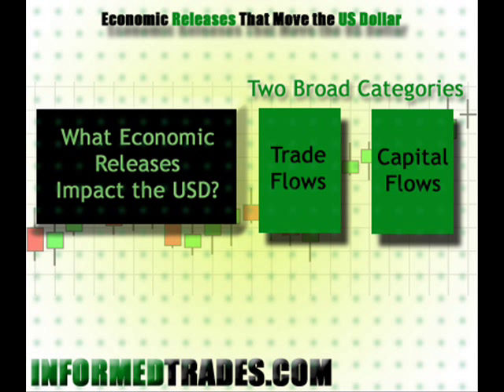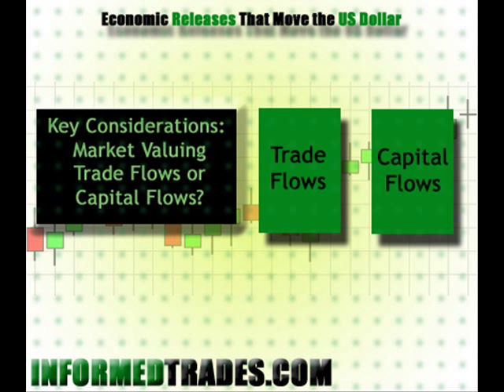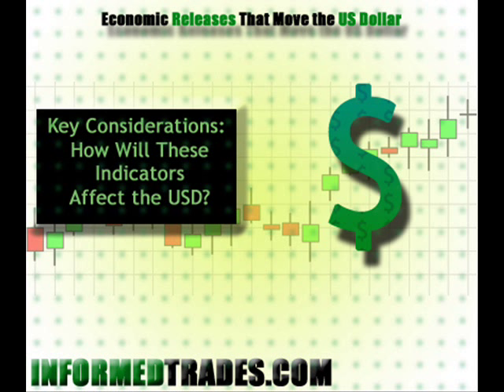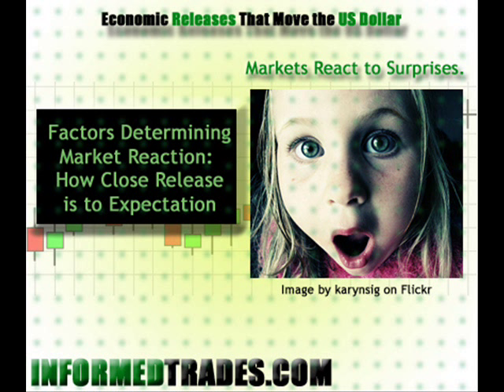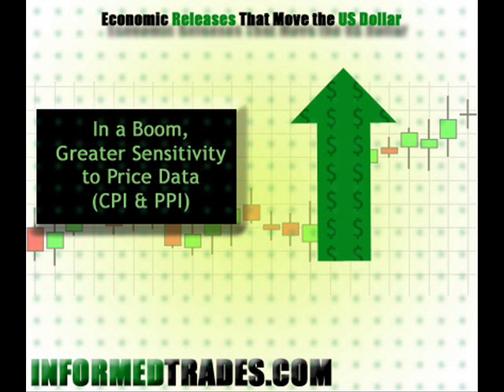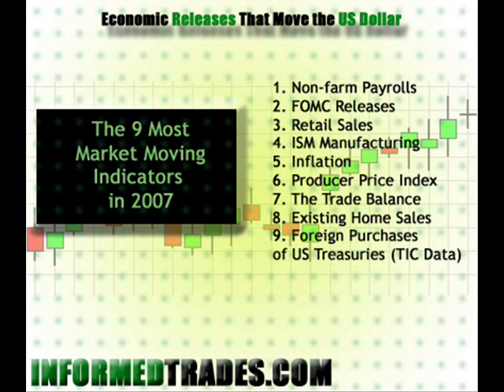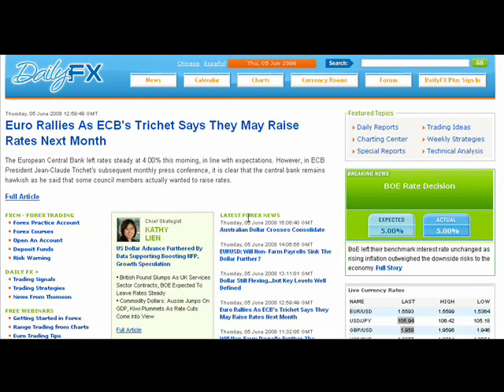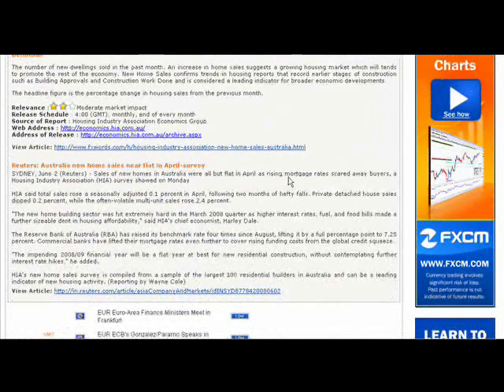120. Economic Releases that Move the US Dollar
As you can probably imagine, we could spend many lessons and multiple hours going over each of the economic indicators that affect the price of the US Dollar.  It is for this reason, that before getting into any of the actual indicators, I wanted to give everyone an overview of the broad things that move the market.  As we have discussed in previous lessons the two broad categories that pretty much everything that moves the forex market fits into, are trade flows and capital flows, as covered in module 3 of this course.

Once you have an understanding of this, all that is necessary to understand how economic numbers move the dollar, is to understand which numbers are important to the market at the time, whether those numbers fit into the trade flows or capital flows category, and how they should affect the dollar as a result.

As we learned in module 8 of our basics of trading course, how the market reacts to economic releases is generally determined by two factors:

1. How important the market considers a particular release to be.

2. How close to market estimates the number comes in at.  Remember that markets anticipate news, so generally if an economic release comes out as expected, there is very little if any market reaction to that release.

How important the market considers a particular economic release to be, is something that changes over time depending on what is happening from a US Dollar fundamentals standpoint.  If there are worries that the economy is going into recession, then the market is going to be extra sensitive to any numbers, such as non farm payrolls and consumer spending, which may provide early warning signs that this is the case.  Conversely, if the economy is heating up and the markets are worried that inflation may become a problem, then the most market moving numbers may be price data releases, such as the CPI and the PPI.  For your reference, according to Dailyfx.com the most market moving indicators for 2007, in order of importance were:

1. Non Farm Payrolls
2. FOMC Releases
3. Retail Sales
4. ISM Manufacturing
5. Inflation
6. Producer Price Index
7. The Trade Balance
8. Existing Home Sales
9. Foreign Purchases of US Treasuries (TIC Data)

We have discussed most of these indicators already, and for those which we have not, a quick google search, and review of the indicator in the context of whether it fits into trade flows or capital flows, should answer the question of why they move the market.

Although I am probably a little biased since I used to work with the people who run the site, I am a very big fan of Dailyfx.com as the place where I go to find out what economic data is due for release, and for commentary on the number after the release.  They have a great global calendar which you can find at the top of the site as well as tons of both technical and fundamental commentary on everything that affects the US Dollar and forex market in general.

For this lesson specifically, if you click the calendar button at the top of the site you will see they have all of the economic data releases from the major countries of the world with the time of the release, the previous number, the forecasted number and the actual number which is updated after the release.  You will also notice here they have links for the more important numbers giving a definition of the release, the relative importance of the release, and the latest news release relating to that release.

If you click back to the homepage of the site you will see lots of fx related reports which the Dailyfx staff puts out throughout the day.  Two of my favorite reports are the Daily Fundamental report by Kathy lien, and the US Open Market Points by Boris Schlossberg which you can find in the middle of the page.

As we discussed in module 8 of our basics of trading course, the best way to get a feel for how economic numbers affect the market, and which numbers are in focus, is to start following the market on a daily basis and seeing how it reacts to various news events.  As this is the case, I highly recommend following the commentary on Dailyfx.com as well as the forex commentary on InformedTrades.com, and start putting your analysis to practice on your real time demo accounts.  If you have not registered for a free realtime demo account I have included a link above this video where you can do so.

That's our lesson for today, and that wraps up our discussion on the US Dollar.  In the next lesson we are going to look at the next most traded currency in the world, the EURO so we hope to see you in that lesson.